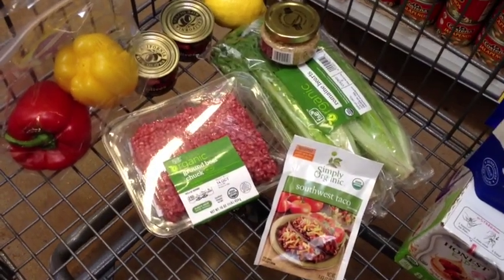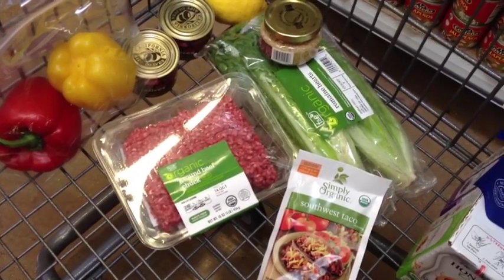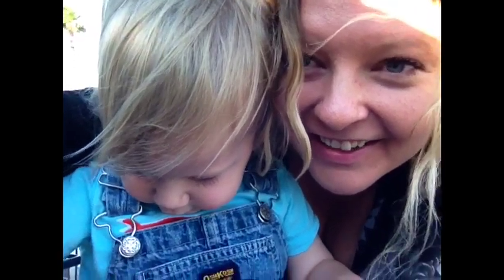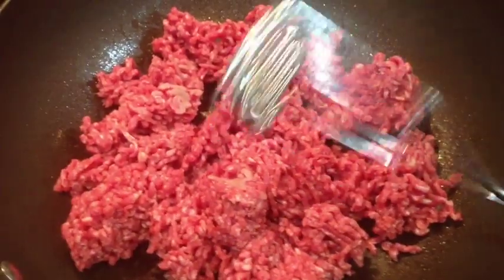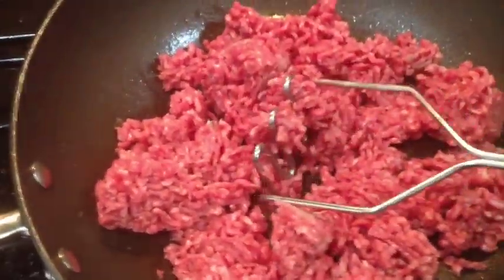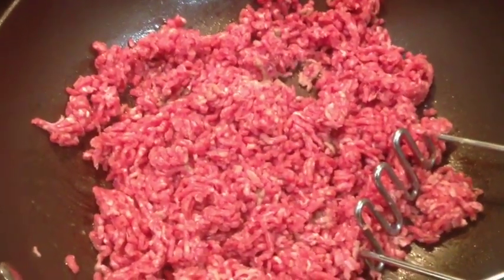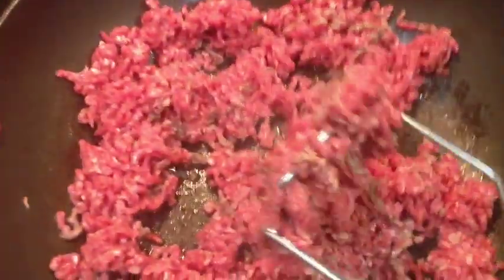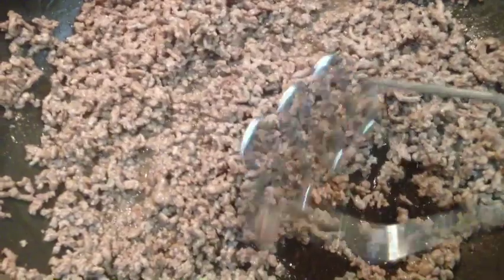Kitchen Hack! Perfectly Crumbled Ground Beef!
I'm sharing my kitchen hack on how to make perfectly crumbled ground beef every time! All you need is one tool and I'm guessing it's not the tool you'd likely reach for!

Mommy Stuff I Love!
Young Living Essential Oils ← Find out why I use them for my family!
Julep use code - FREEBOX to get your first box free!
Citrus Lane - Get your first box ½ off!
Amazon Mom - 20% of diapers and wipes sent directly to your door!